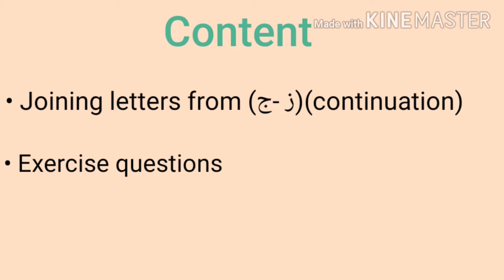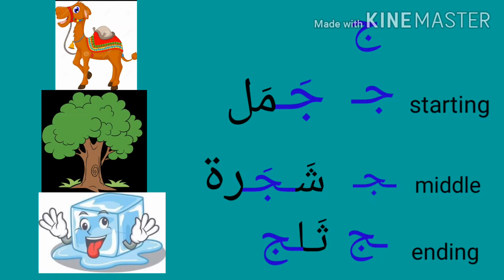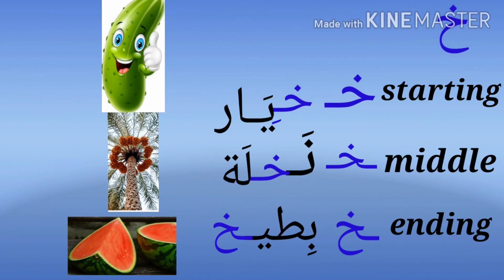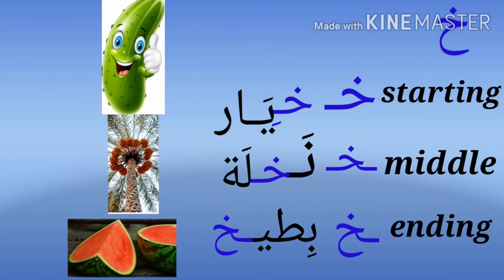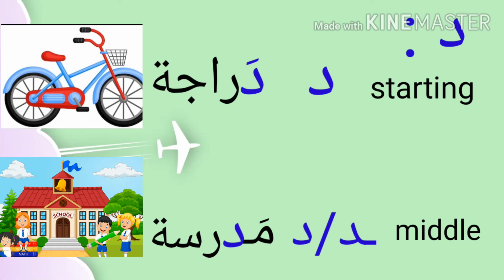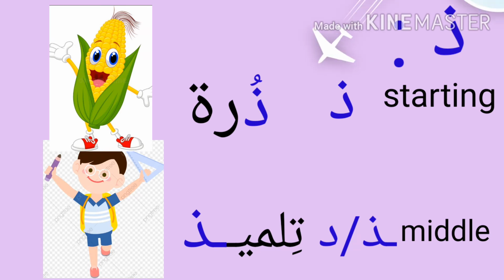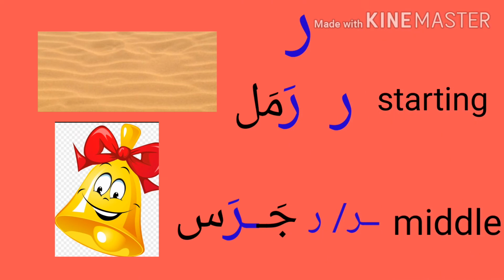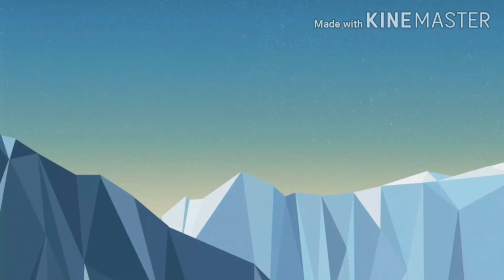Joining letters part-2 | learn Arabic easily